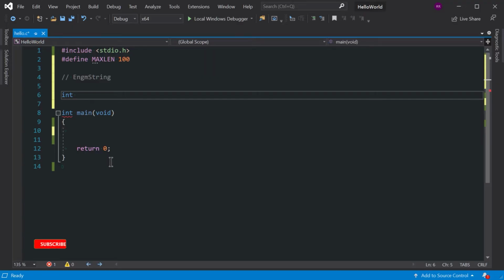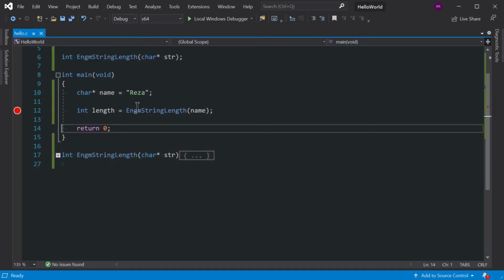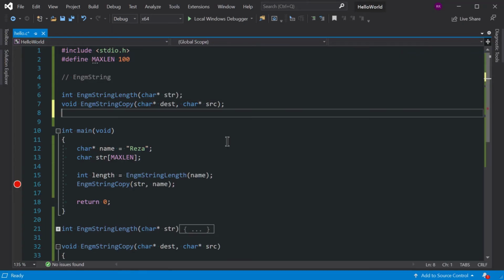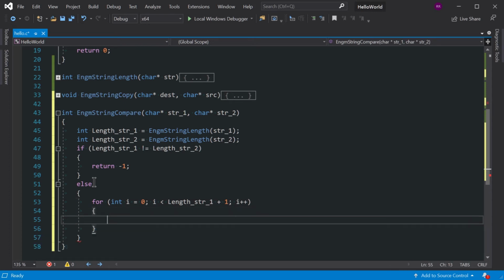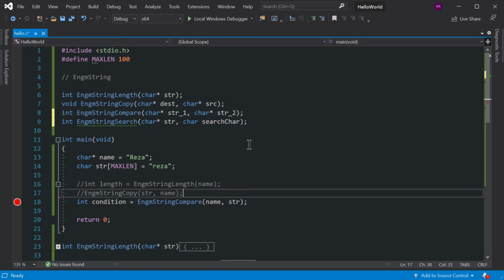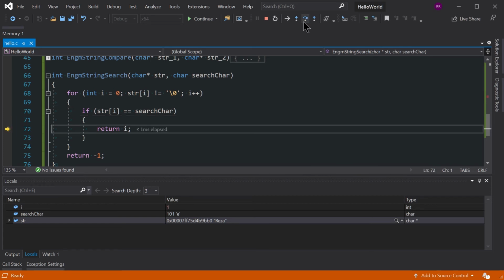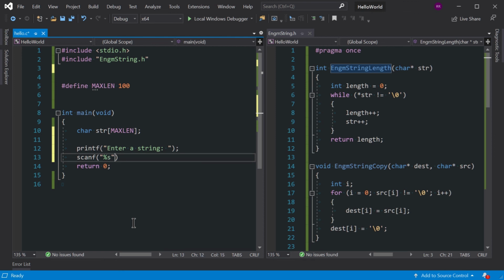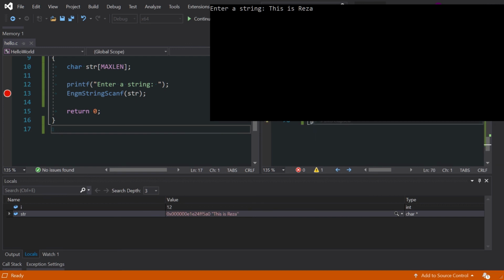Developing a string library in C (EP 24)